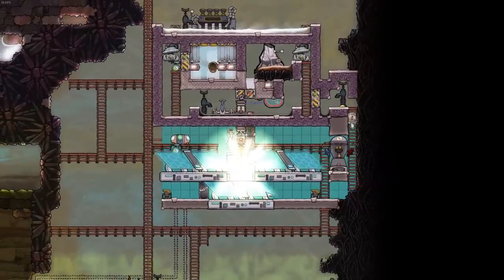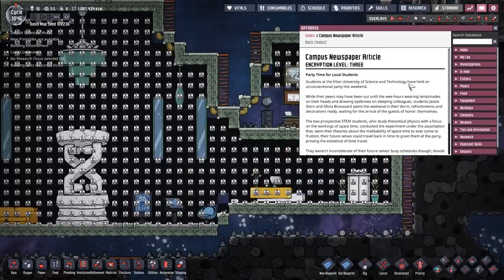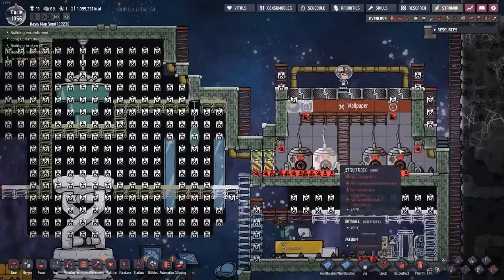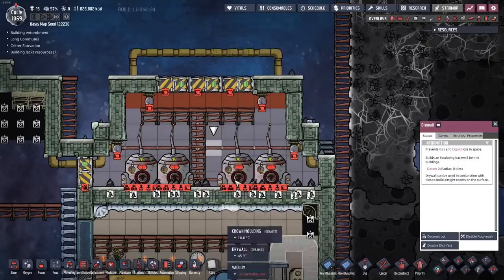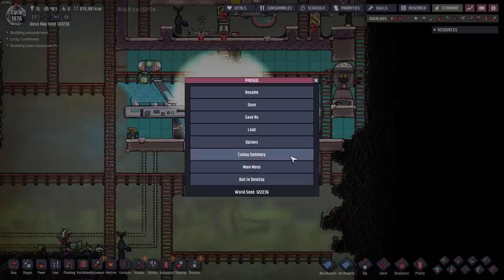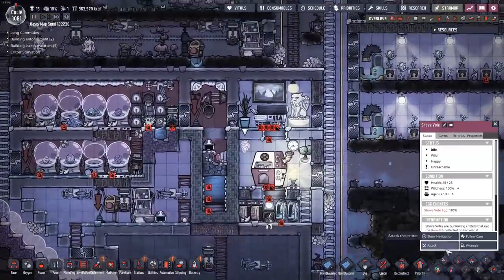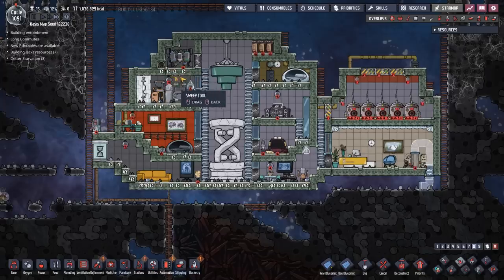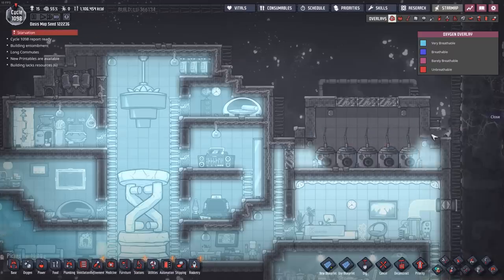This Is One Luxurious Space Base! Oxygen Not Included ep26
The dupes build a sweet space base for launching missions to the surface of the asteroid and beyond! These poor dupes got stuck in the Oasis Map filled with Geoactive Volcanoes! This new Oxygen Not Included full let's play series will take us on an adventure where the heat is extreme and the automation will be plentiful.